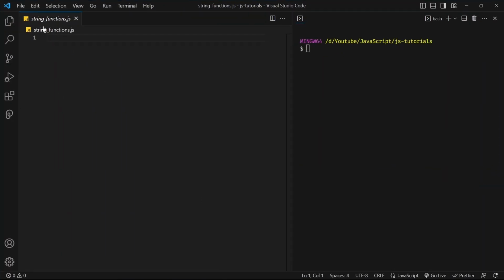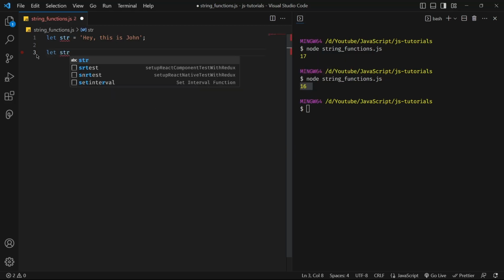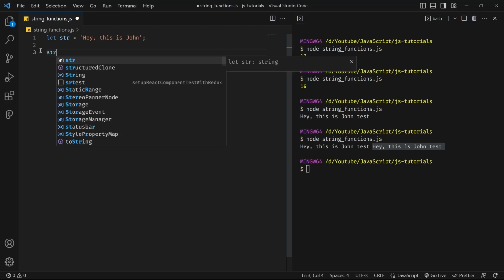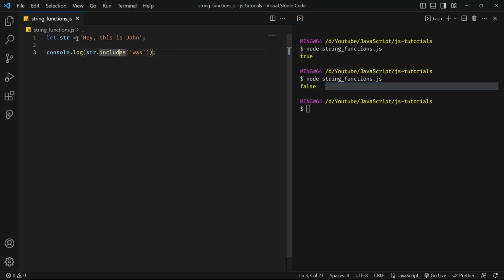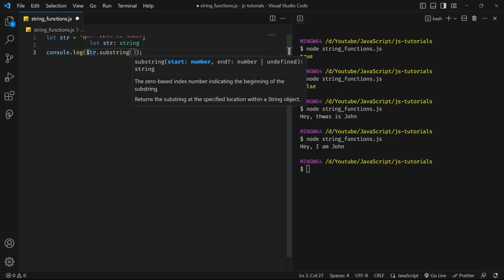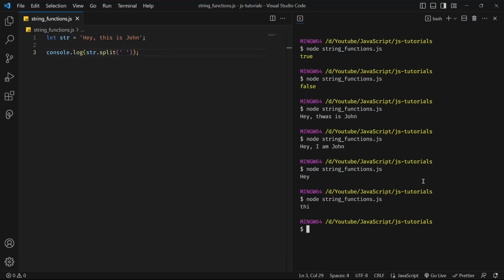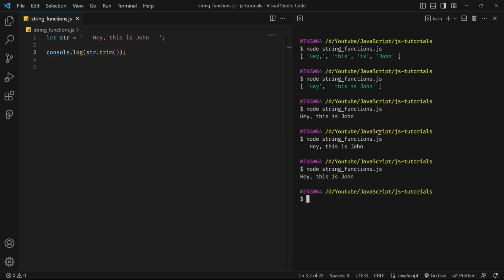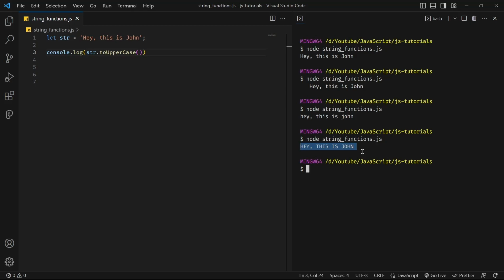Most Useful STRING FUNCTIONS | JavaScript Tutorials | Absolute Beginners | Ep 7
Most useful string functions in JavaScript

This video covers the string functions in JavaScript for the absolute beginners, I'm planning to create a playlist for JS, Nodejs, React.